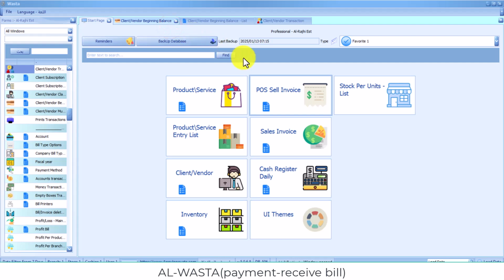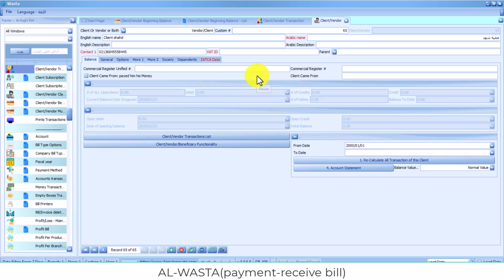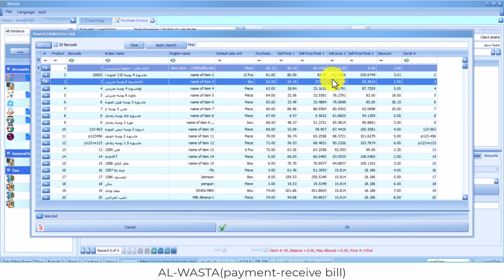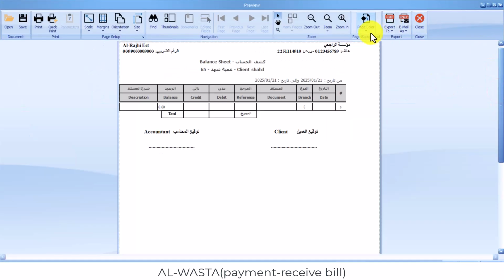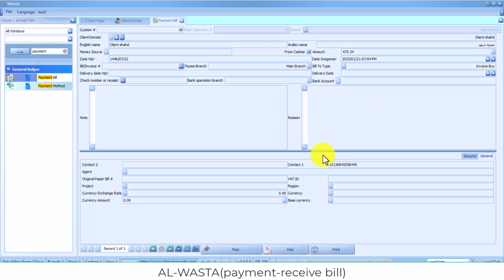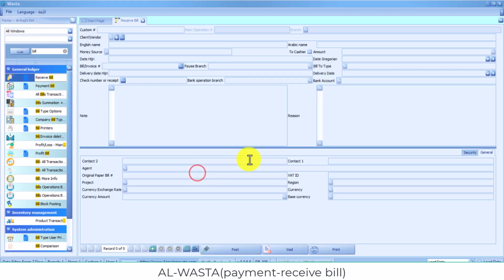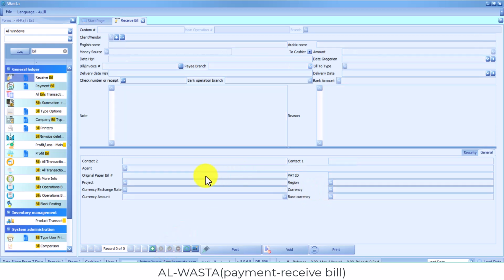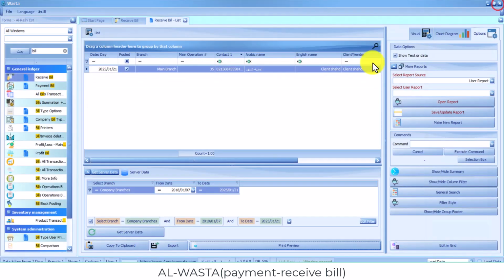Al-Wasta: 039-payment-receive bill